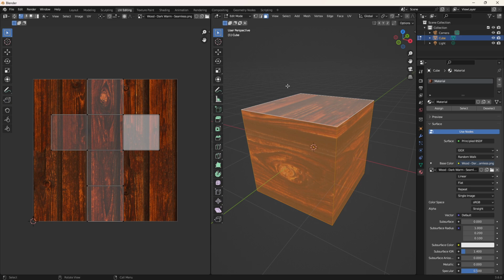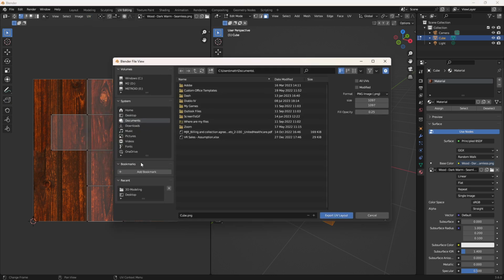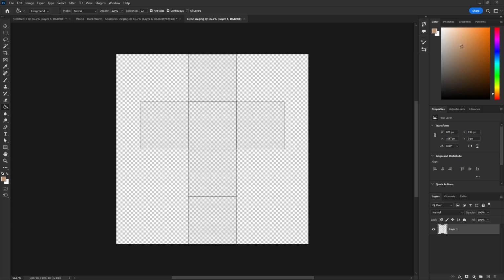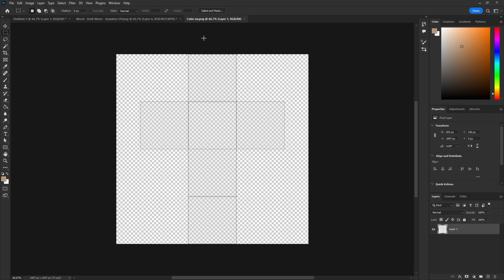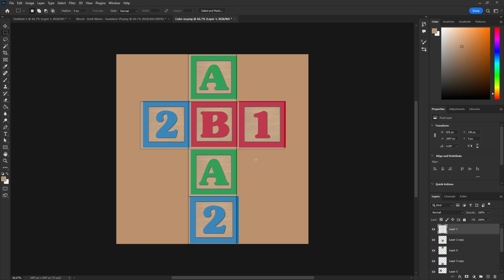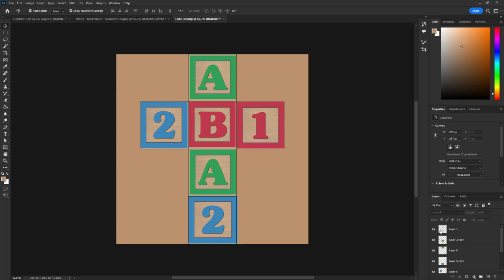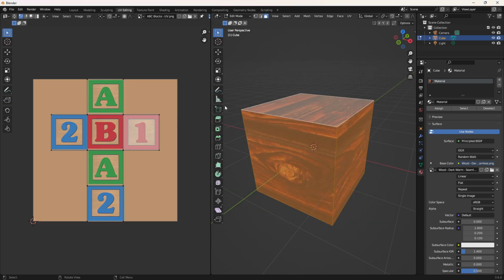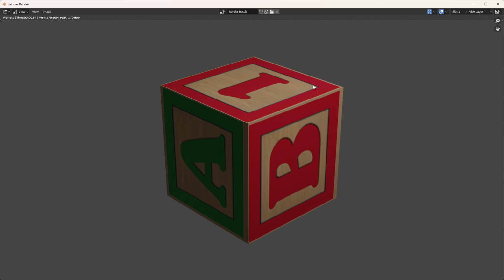Blender Tutorials - UV Mapping - 03 Creating Textures for UV Maps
Now that we have a handle on how images and textures are displayed, let’s take another step forward and make some of our own textures in Photoshop. Then, we can import our creations back into Blender for display on our model.

We’ll do all of this by utilizing the UV Editing panel, the Shader panel (at times) and even Photoshop.